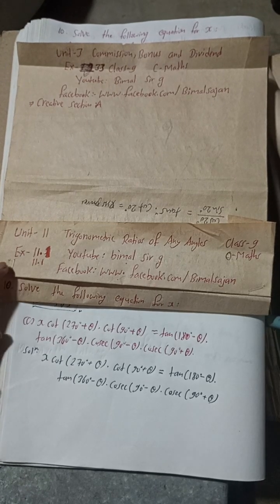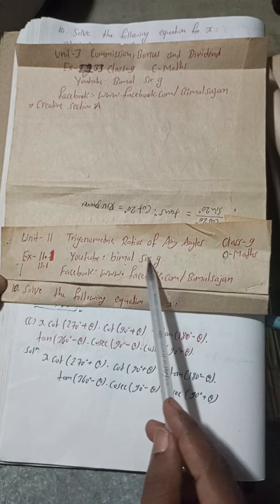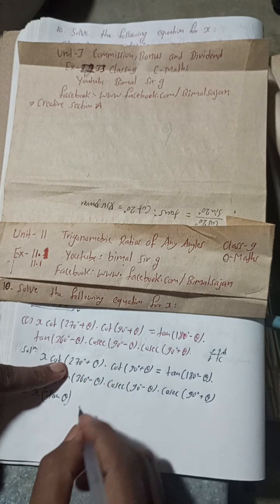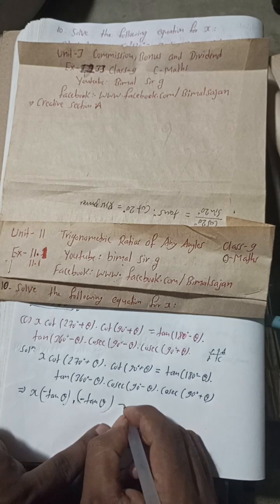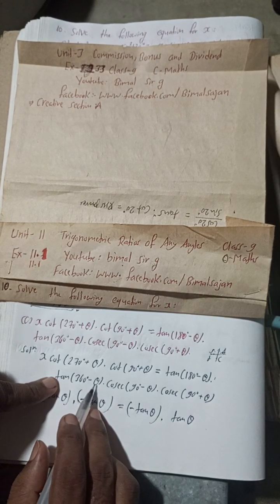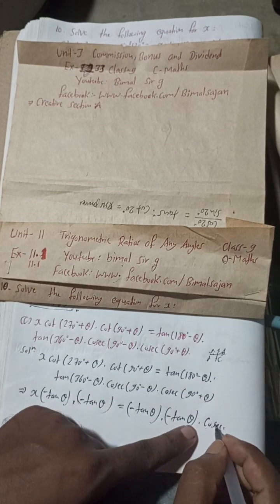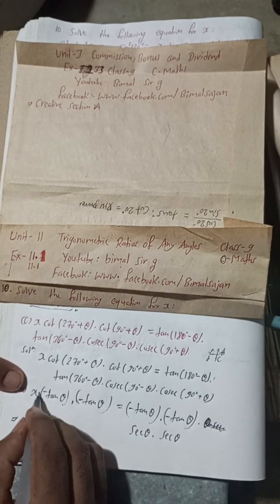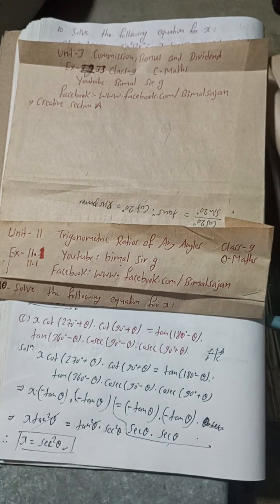class 9 Unit 11 Ex-11.1 Q10c) Trigonometric Ratios of any Angle class 9 and 10 Vedanta publication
class 9 Unit 11 Ex-11.1 Q10b) Trigonometric Ratios of any Angle class 9 and 10 Vedanta publication solutions for the